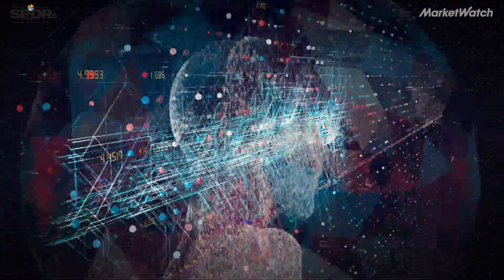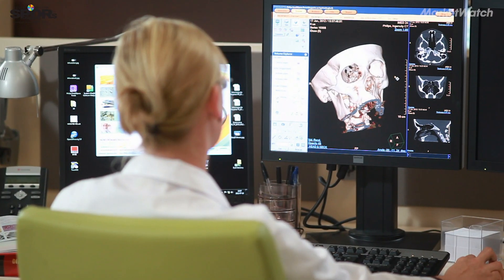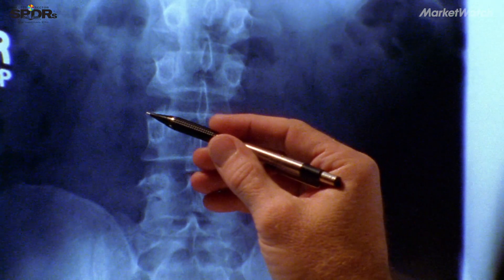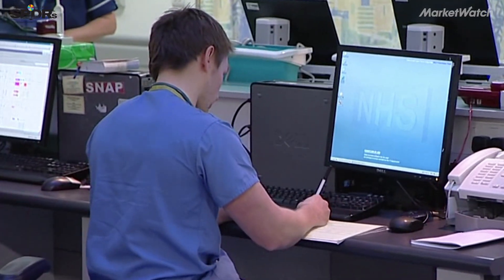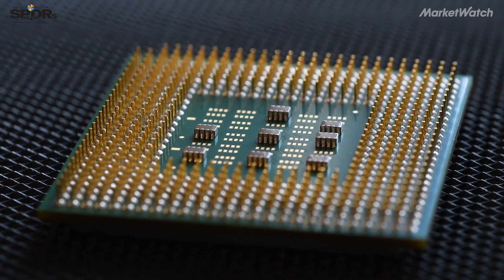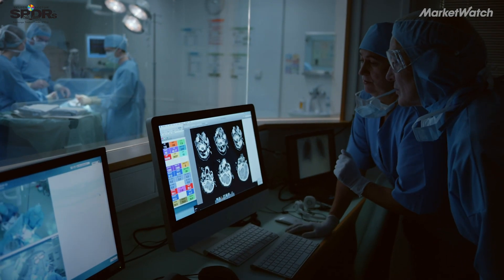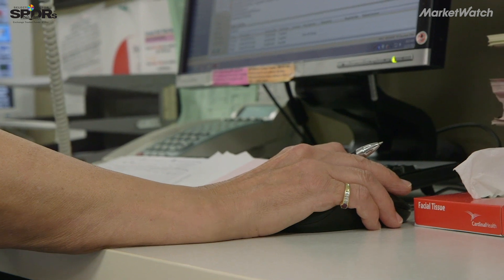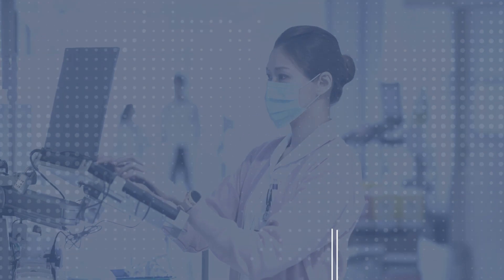How AI helps doctors diagnose diseases more accurately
Artificial intelligence is used to create 3D imaging models that allow for a faster and more accurate diagnosis and treatment of medical conditions. Here's how it works.

MarketWatch provides the latest stock market, financial and business news. Get stock market quotes, personal finance advice, company news and more